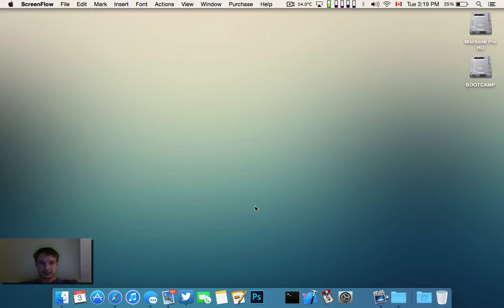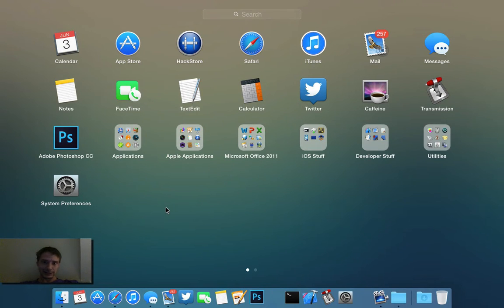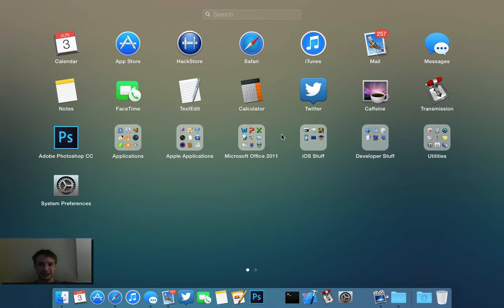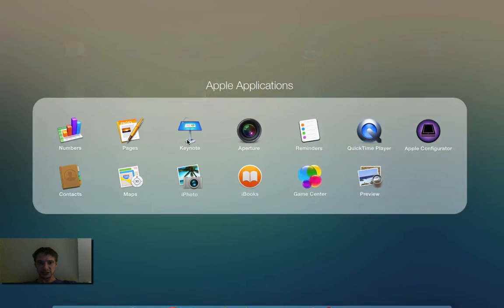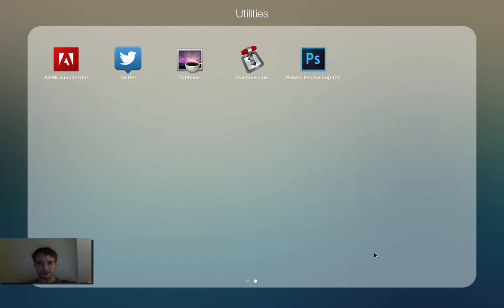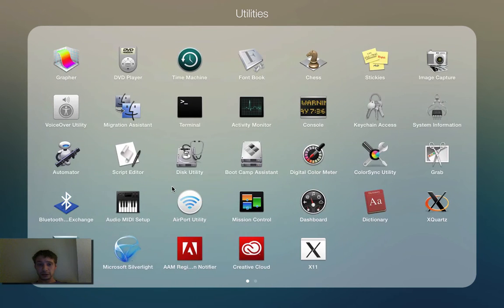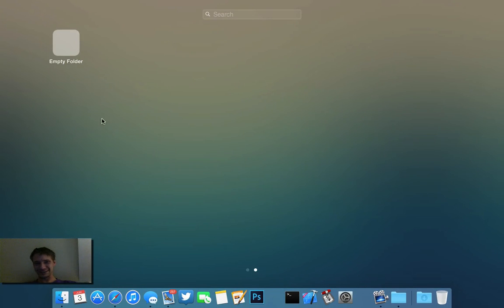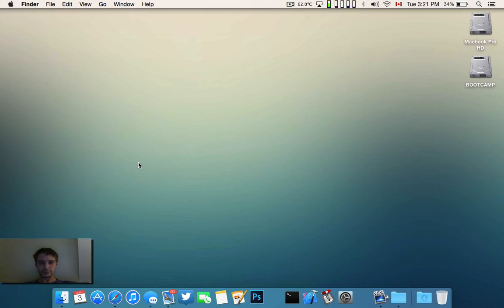OS X Yosemite: New LaunchPad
Upgrade your Mac to OS X Yosemite and you’ll get an elegant design that’s both fresh and familiar.